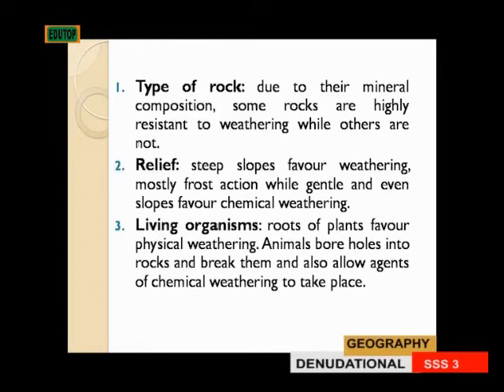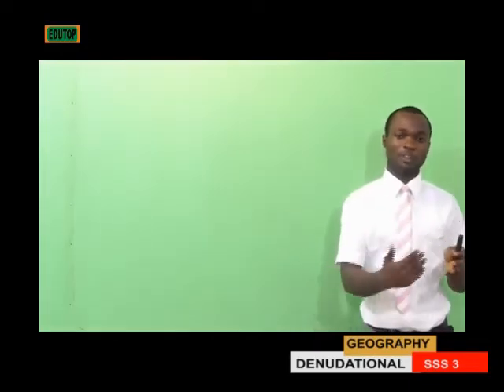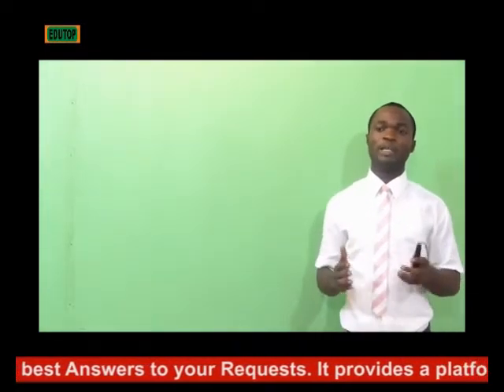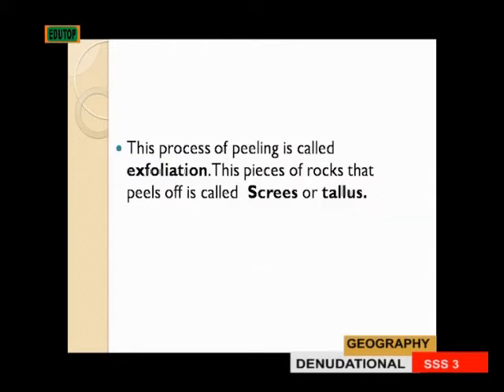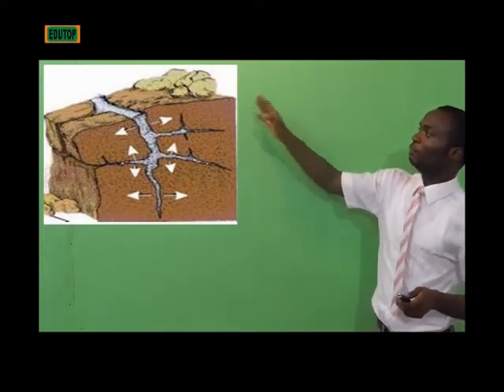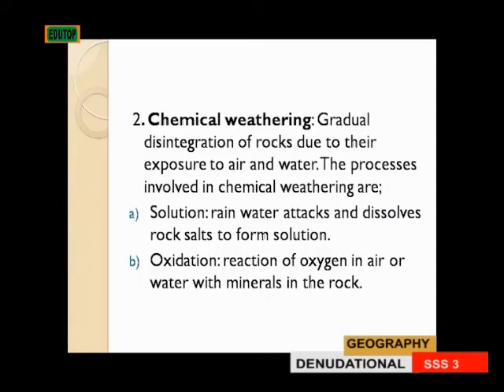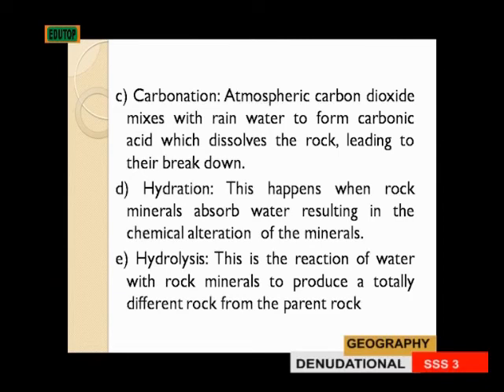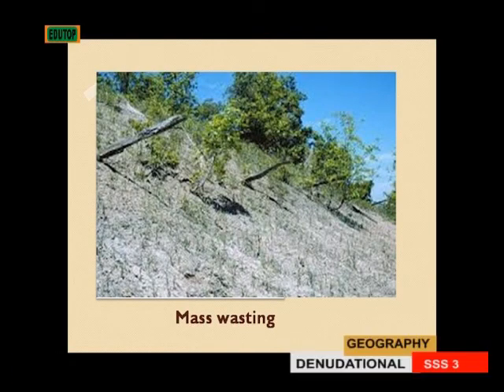(GEOGRAPHY FOR SENIOR SECONDARY SCHOOL SS3) Lesson 5(